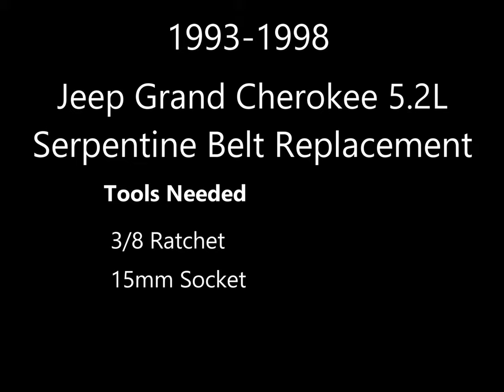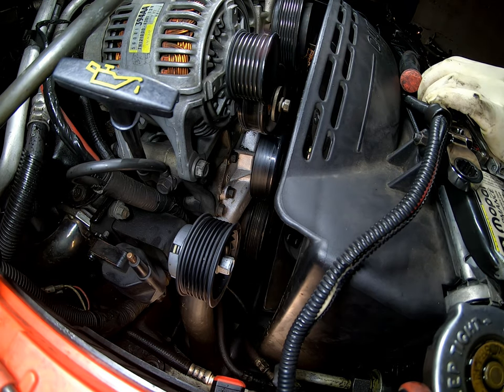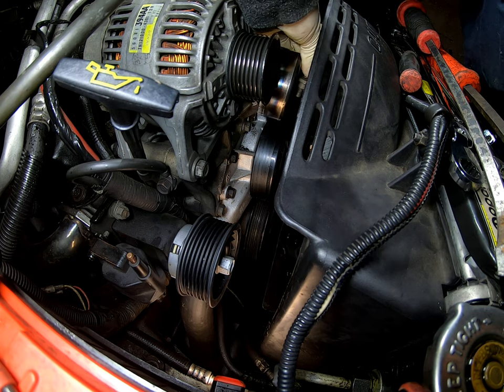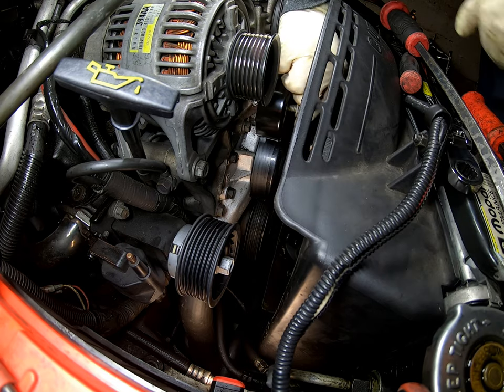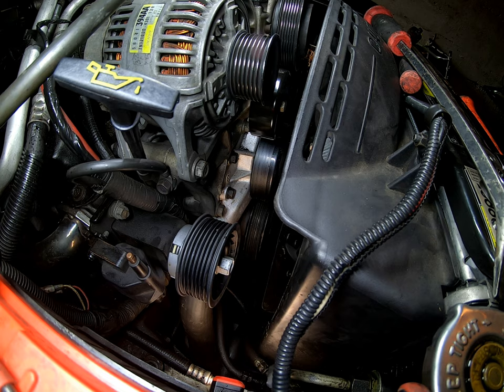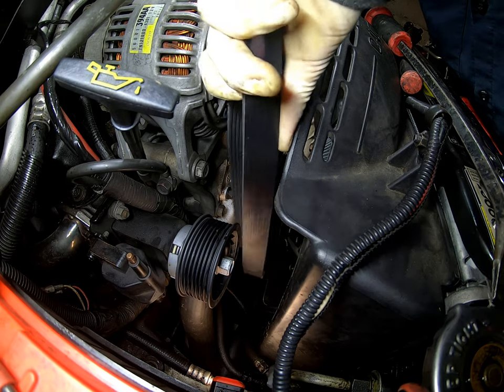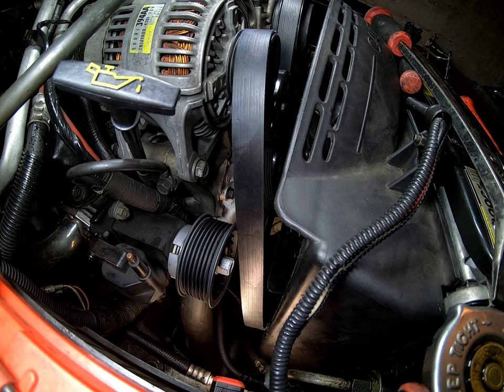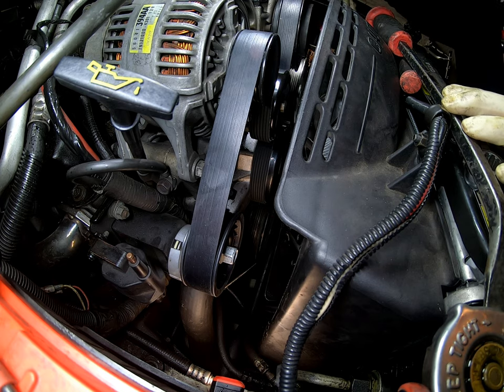How to change Serpentine Belt Jeep Grand Cherokee 5.2 V8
Hello Everyone!
If you're trying to or want to replace the serpentine belt on your Jeep 5.2L then this is the video for you!
Now this will only apply from